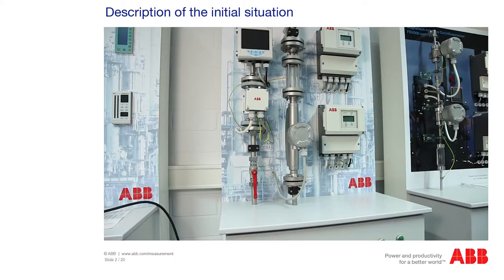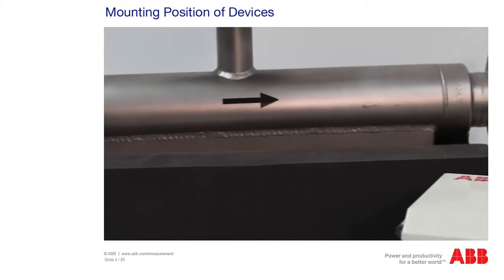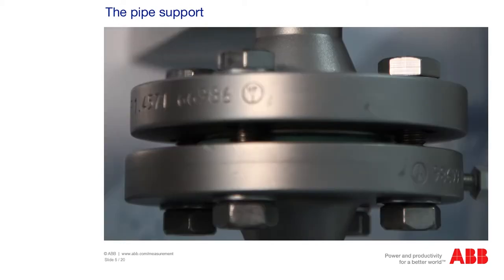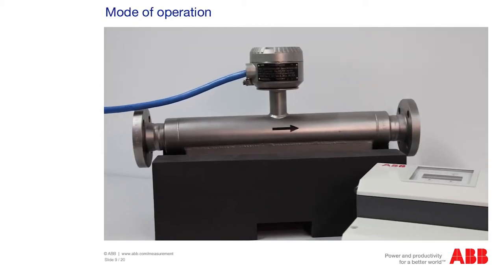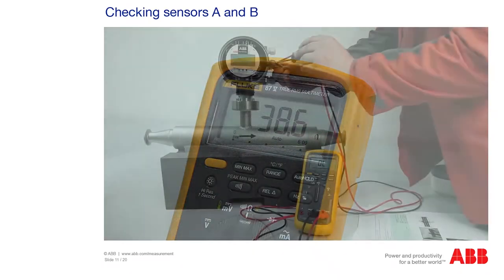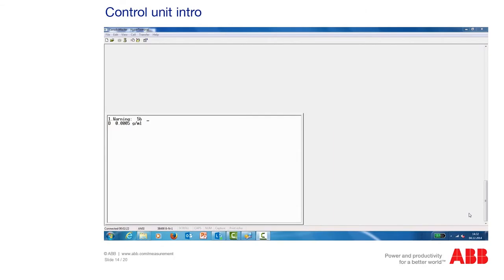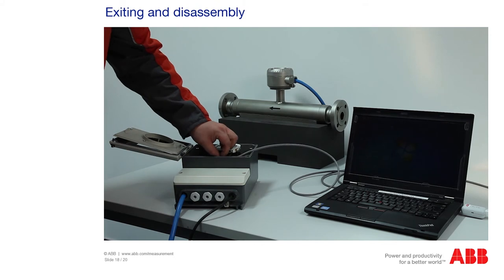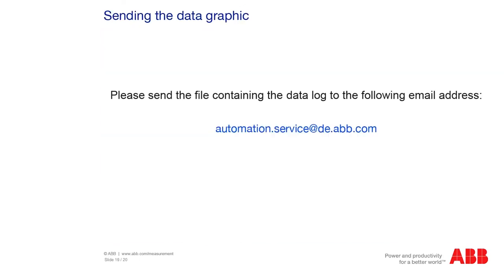ABB CoriolisMaster Flowmeter - Service Assignment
A wide range of meter sizes provide precise measurement of mass flow, volume flow, density, temperature and concentration. ABB´s CoriolisMaster series has a history of success in a wide variety of industries and applications. With innovations like Sensor Application Memory, Easy Set-up and with up to 5 modular I/Os - they save time and money during installation, commissioning and maintenance.